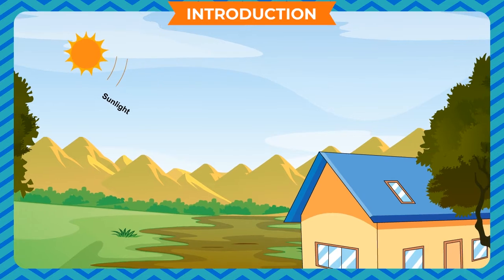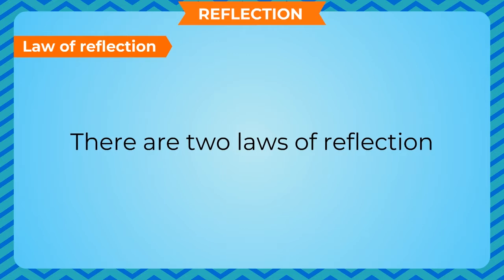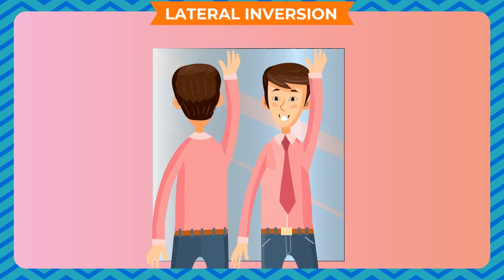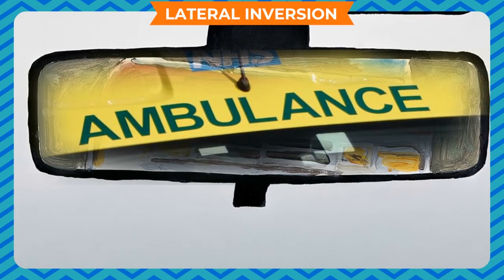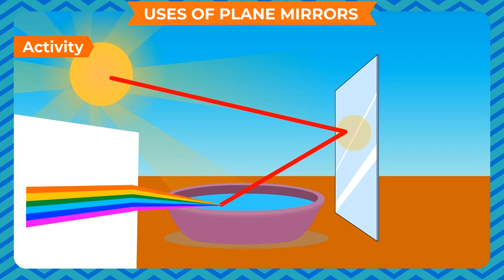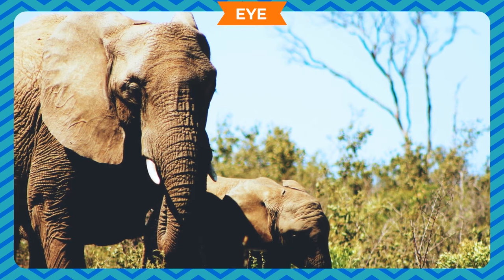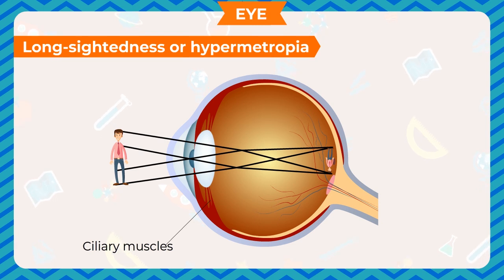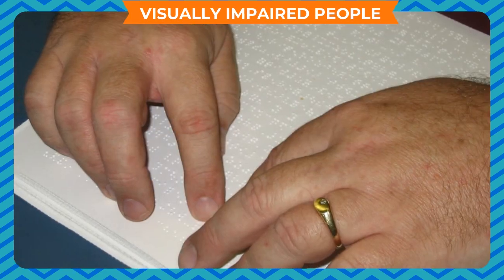LIGHT CLASS-8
TOPIC  :  ( LIGHT  )
CLASS : 8